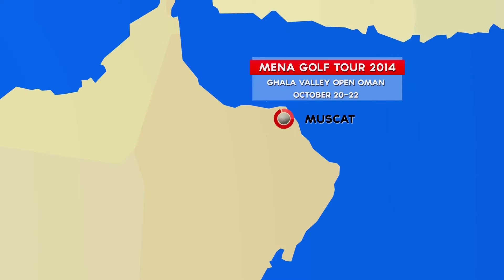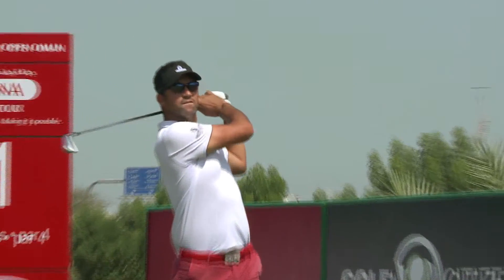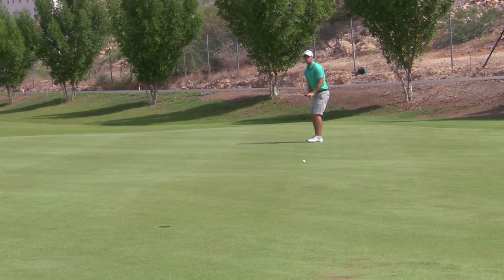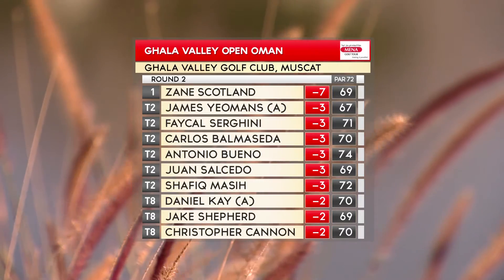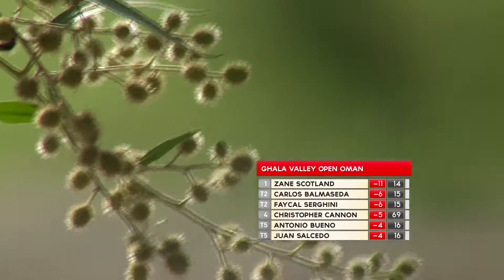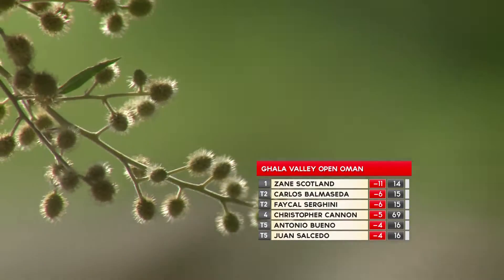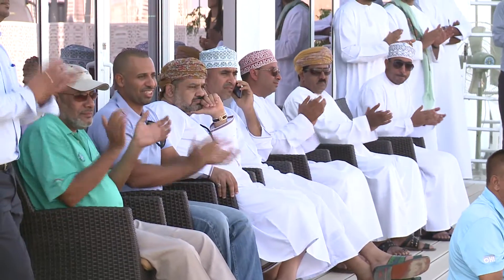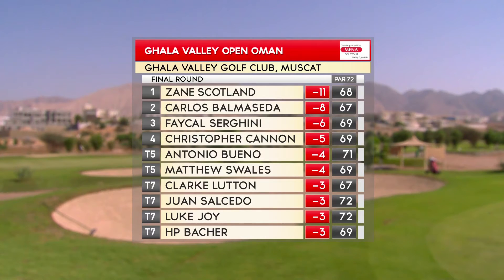2014 GHALA VALLEY OPEN